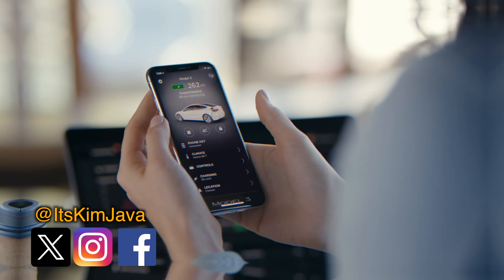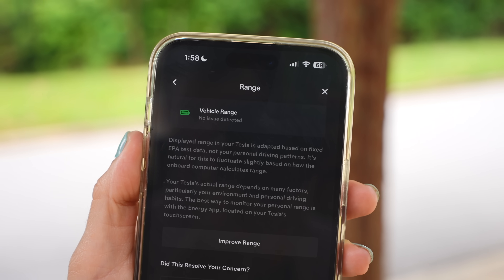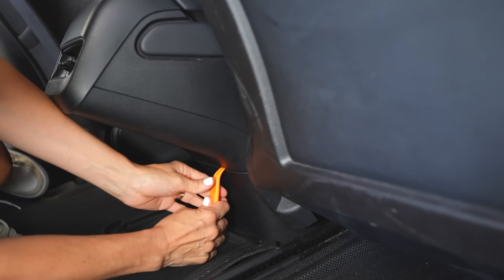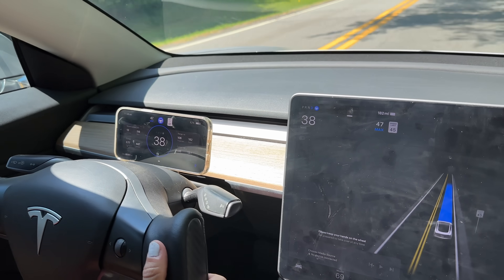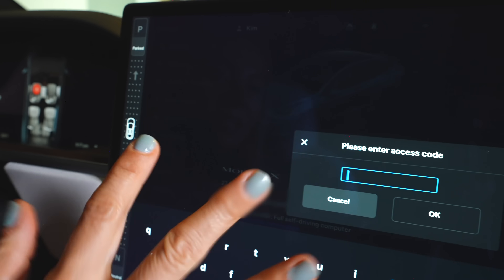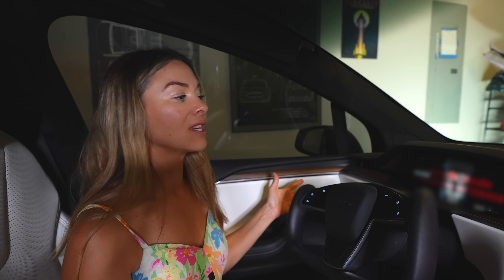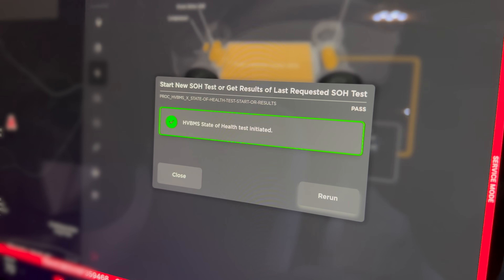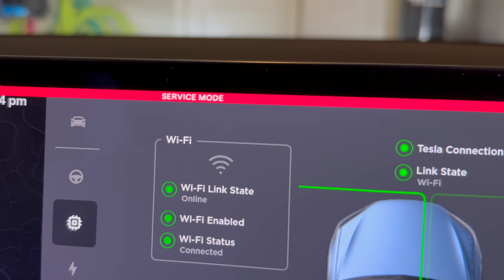If your Tesla Lost Range, Do This!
This gives you access to advanced Tesla features you can’t get anywhere else.

Recommendations
Find the best Solar installers and get quotes for free!

Chapters

00:06 - What a mount of degradation is normal?
00:30 - Three ways to check your battery health
00:51 - Quick Tesla app diagnosis
1:47 - Teslogic module
5:27 - Service Mode battery health check
9:24 - Degradation Results